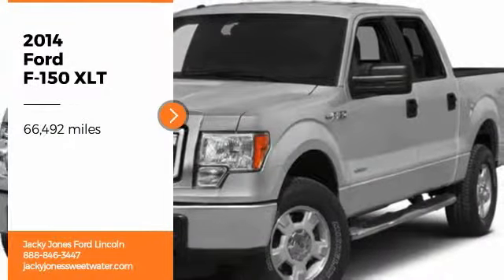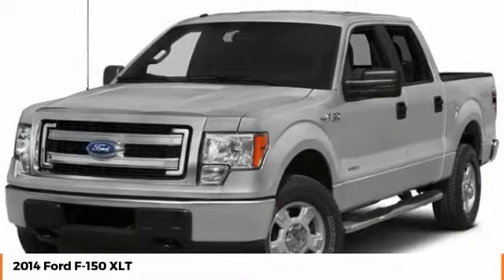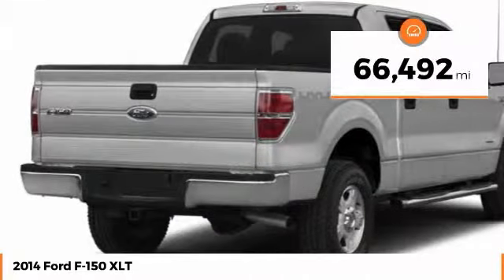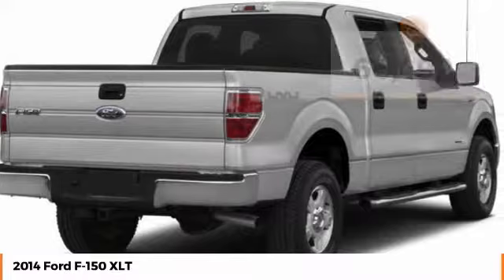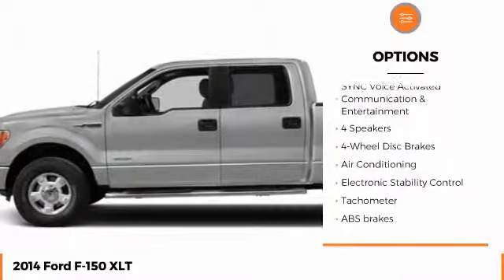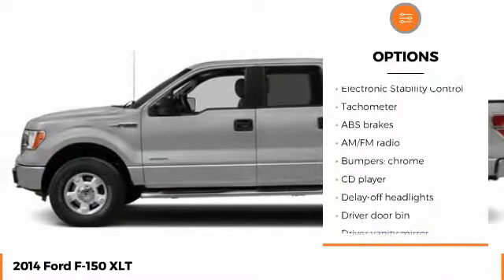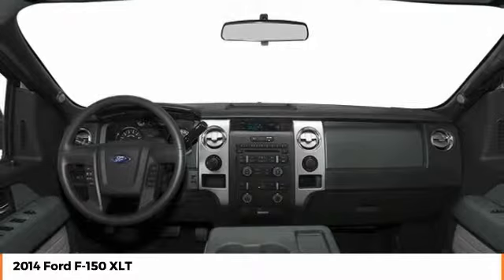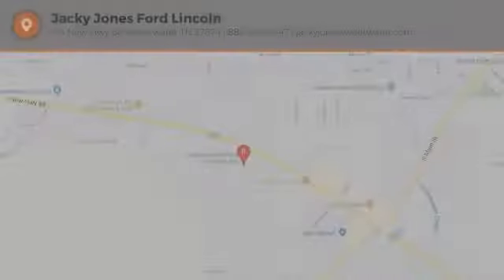2014 Ford F-150 XLT Used T7861B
Looking for the right crew cab pickup? Today could be your lucky day. this 2014 Ford F-150 could be yours.